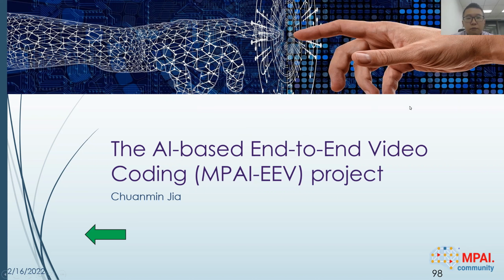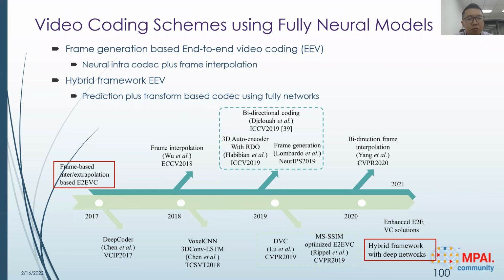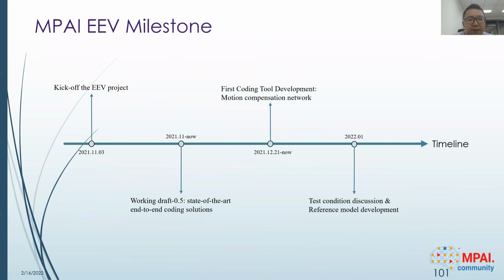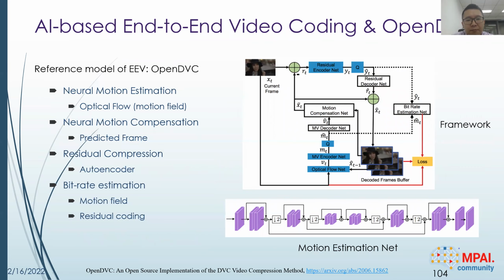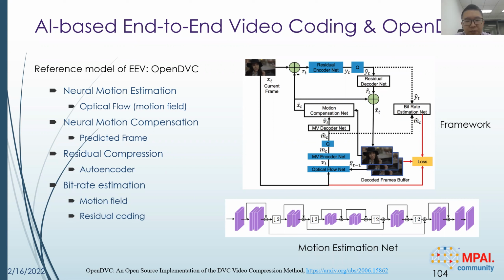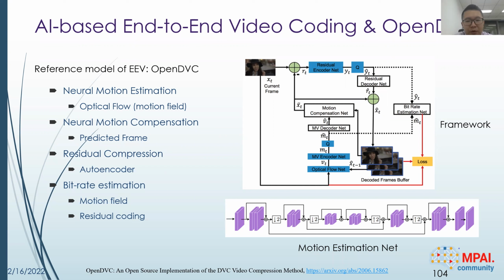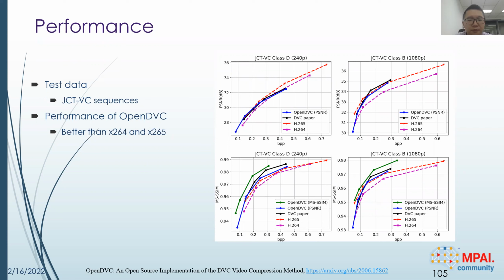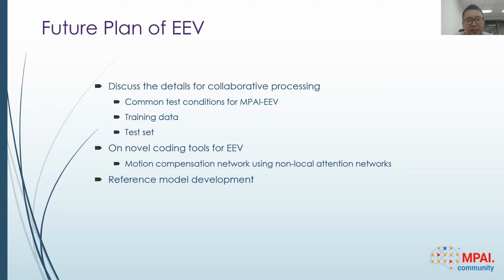MPAI talks to industry: #10 MPAI EEV – AI based End to End Video Coding